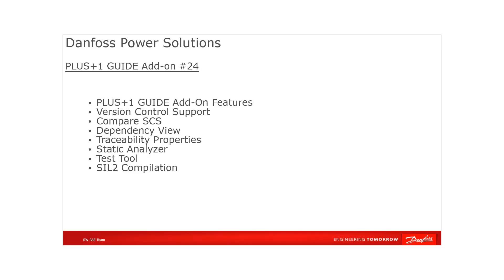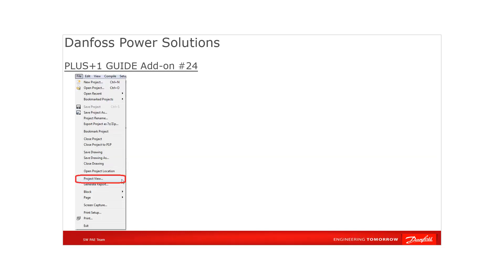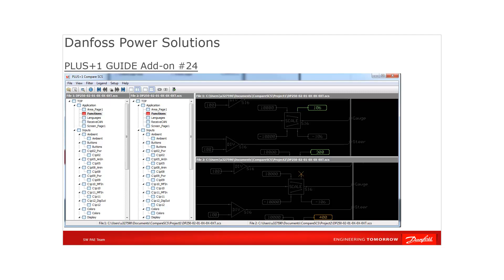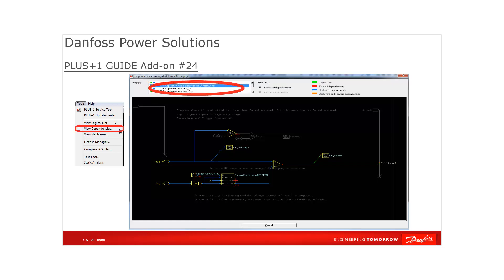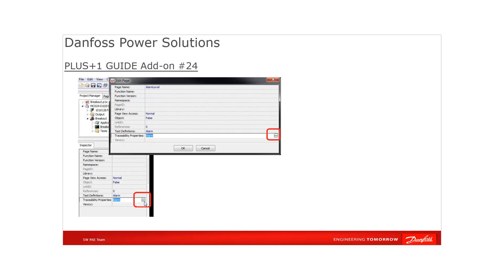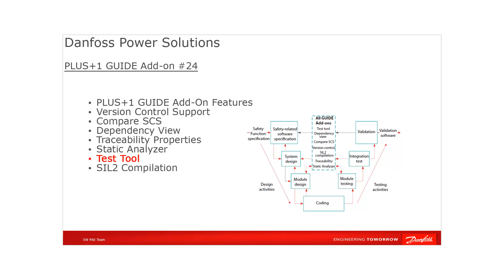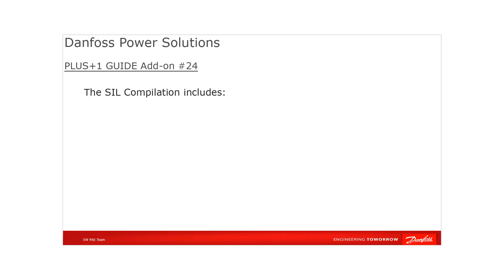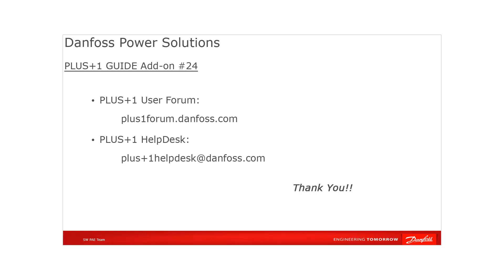#24 PLUS+1 GUIDE Add Ons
This video shows an overview of the PLUS+1 GUIDE Add-On licenses and their features that support and help fulfilling IEC 61508-3 Functional Safety Requirements:
- Software V-model product life-cycle management design and validation
- Provision for verification at the module level and system integration
- Application software developers quality assurance and auditing tools

This video was created with GUIDE Version 11.1.
Newer versions may differ slightly from the one shown.

Add-on features in this video:
Version Control Support
Compare SCS
Dependency View
Traceability Properties
Static Analyzer
Test Tool
SIL2 Compilation